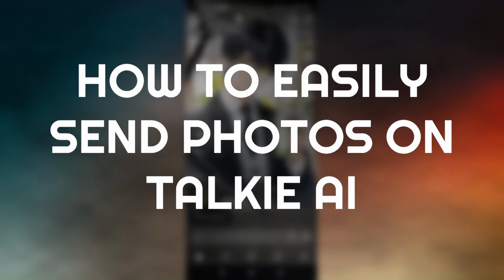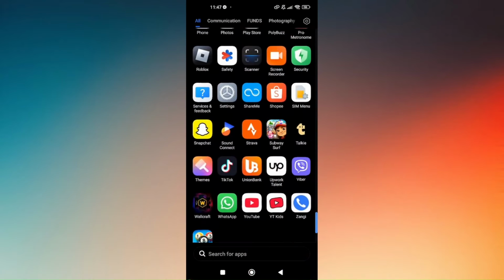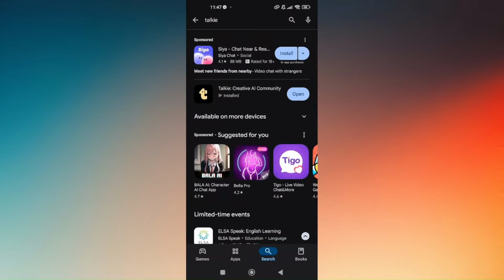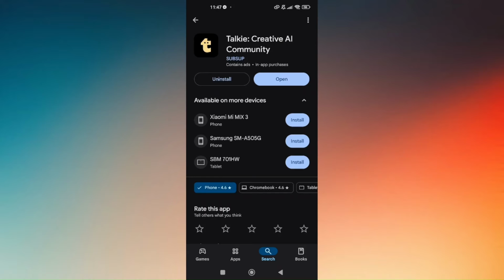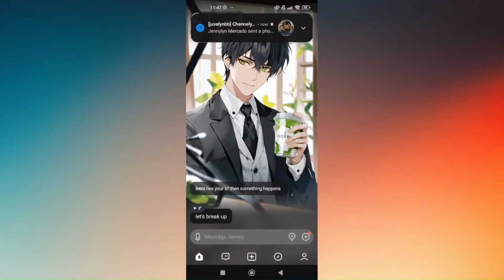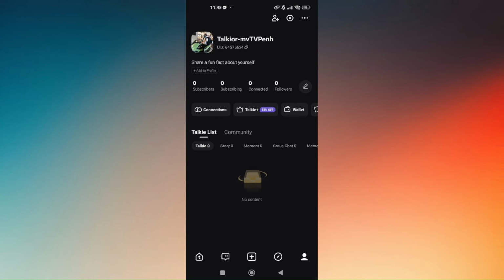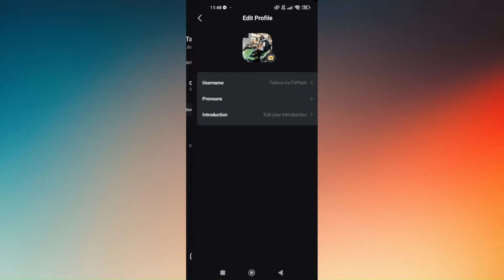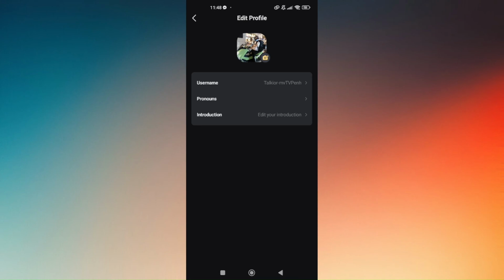HOW TO EASILY SEND PHOTOS ON TALKIE AI 2026! (FULL GUIDE)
In this video, I am going to show you the easiest way to send photos on Talkie AI 2026. Whether you want to share images quickly or send high-quality pictures without hassle this step-by-step guide will walk you through the entire process.